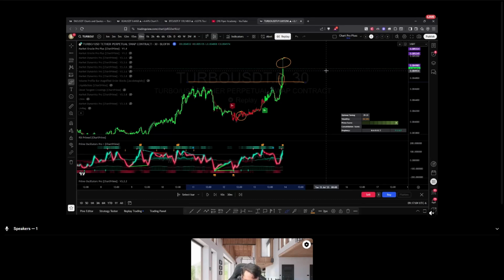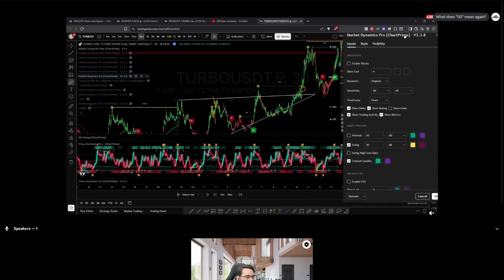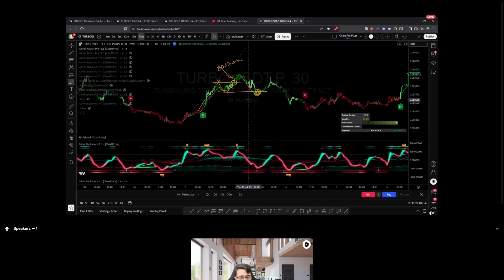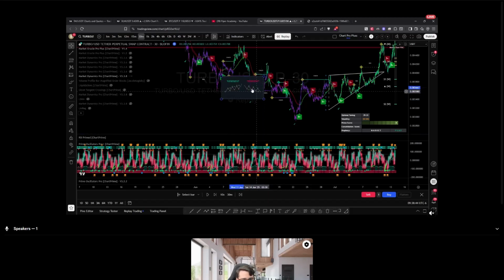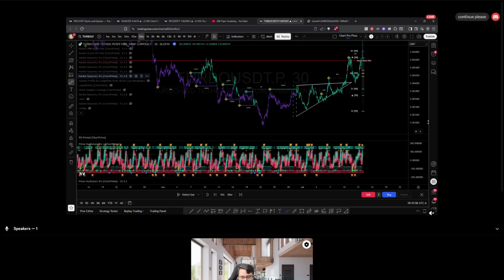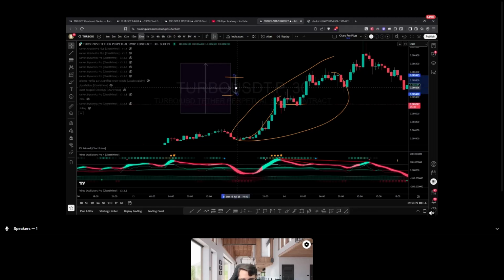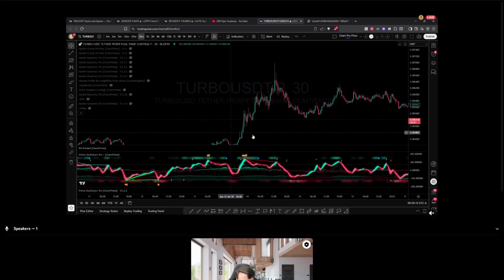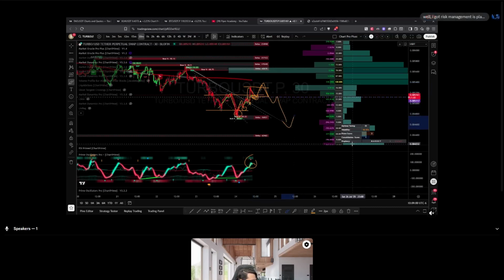Thursday 24 July 2025